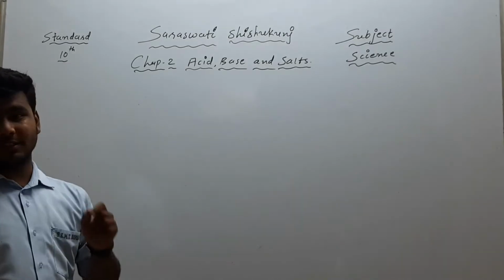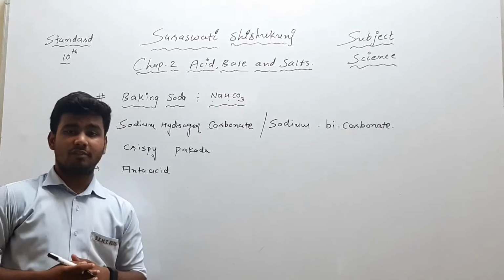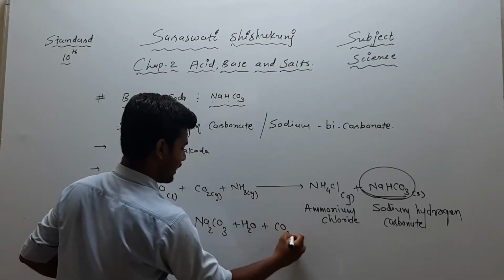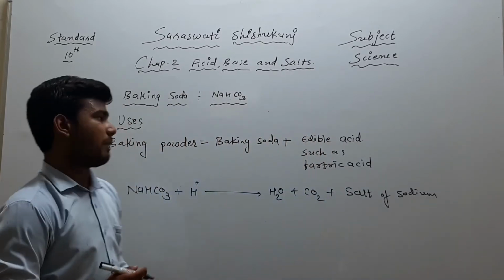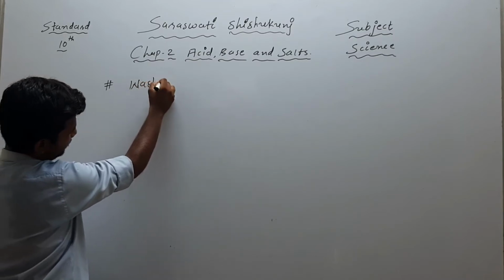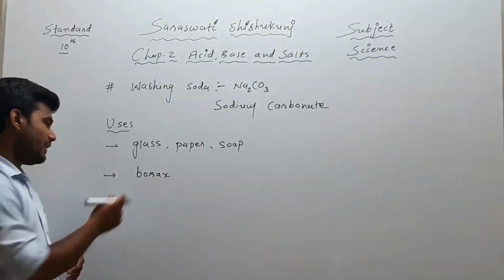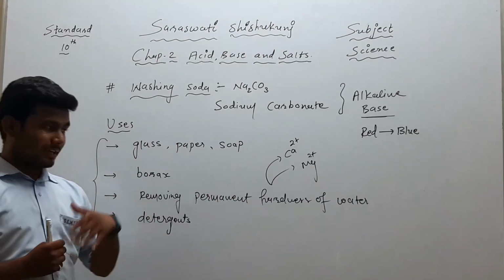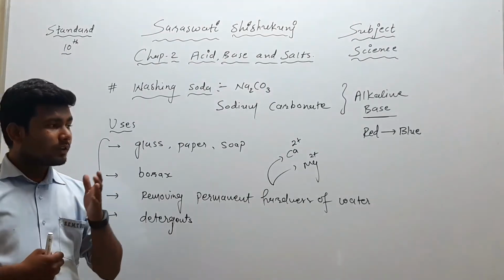Std10 Science Date:24-06-2020